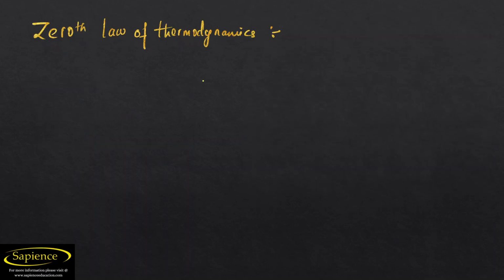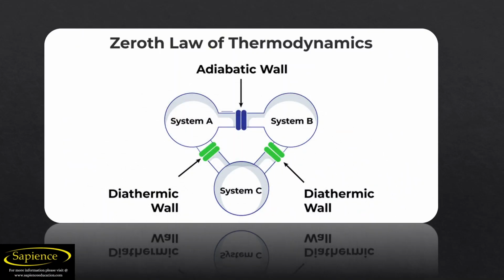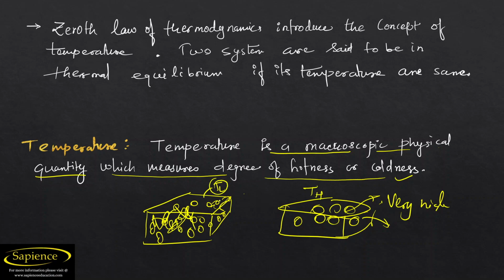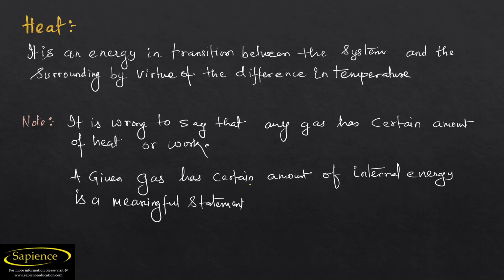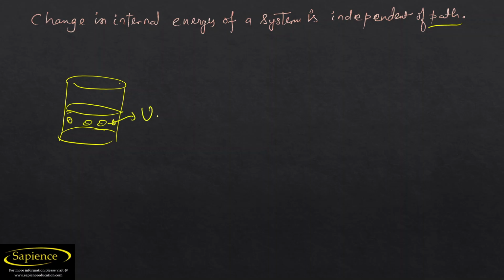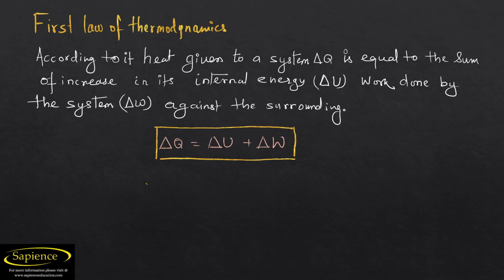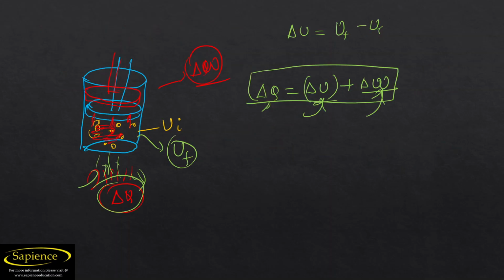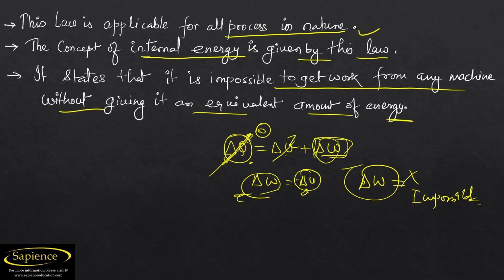Thermodynamics | PART 2| Class 11 Physics | 0th law Heat ,Work,Internal Energy |sapience Education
Title: "Mastering Thermodynamics: A Comprehensive Guide for Class 11 Students"

Description:
Certainly! Here's an overview of the concepts you've mentioned:

The Zeroth Law of Thermodynamics establishes the concept of temperature and thermal equilibrium. It states that if two systems are separately in thermal equilibrium with a third system, then they are in thermal equilibrium with each other. This law helped to define the concept of temperature and laid the groundwork for the development of thermometry.

**Heat:**
Heat is a form of energy that can be transferred between systems or objects due to a temperature difference. It naturally flows from a higher temperature object to a lower temperature object until thermal equilibrium is reached. It can change the internal energy of a system by raising or lowering its temperature.

**Internal Energy:**
Internal energy refers to the total energy contained within a system due to the motion and interactions of its particles. This includes kinetic energy (energy of motion) and potential energy (energy due to the arrangement of particles or forces between them). It's a crucial factor in determining a system's temperature, pressure, and ability to do work.

**Work:**
In the context of thermodynamics, work refers to the process of energy transfer that occurs when a force is applied to move an object over a distance. This can take various forms such as expansion or compression of a gas, stirring a liquid, or driving a turbine. Work can change the internal energy of a system.

The First Law of Thermodynamics, also known as the law of conservation of energy, states that energy cannot be created or destroyed in an isolated system; it can only change forms or be transferred from one place to another. In the context of thermodynamics, this law is often expressed as the relationship between heat transfer, work done, and the change in internal energy of a system. Mathematically, it can be written as: ΔU = Q - W, where ΔU is the change in internal energy, Q is the heat added to the system, and W is the work done by the system.

These fundamental concepts form the basis of thermodynamics, helping to understand how energy behaves within systems, how it's transferred, and the different forms it can take. The laws and principles of thermodynamics are crucial in understanding various physical and chemical processes in our world.
Thermodynamics with Sapience Education's in-depth chapter breakdown. Designed specifically for Class 11 students, this video covers fundamental concepts that are integral to your academic journey.

From laying the groundwork with the introduction and definition of Thermodynamics to exploring the diverse types of systems—open, closed, and isolated—this chapter encompasses it all. Gain insights into boundaries, walls, adiabatic and diathermal walls, and the equation of state to foster a strong foundation in this subject.

At Sapience Education, we focus on empowering students for their Board, Engineering, and Medical Exam preparations. Our institute offers an innovative approach to learning, perfectly tailored for the needs of Class 11 and 12 students and those studying in the Pre-University level (PU).

To make learning more accessible, download the Sapience Education app from the Play Store Our app offers an engaging and interactive learning experience

If you seek a deeper understanding, watch our informative video tailored explicitly to CBSE Class 11 Physics. It covers crucial topics such as thermal equilibrium, temperature definition, the zeroth law of thermodynamics, heat, work, internal energy, the first and second laws of thermodynamics, and the gaseous state of matter.

For more information or enrollment, contact Harsh at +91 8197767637 via Call or WhatsApp. Our unique teaching approach and personalized guidance cater to the specific academic needs of Class 11 students.

This chapter is meticulously designed to cover essential concepts in Thermodynamics, with a focus on the gaseous state of matter and its various conditions—be it isothermal, adiabatic, reversible, irreversible, or cyclic processes. Perfect for Class 11 students seeking a comprehensive understanding of Thermodynamics.